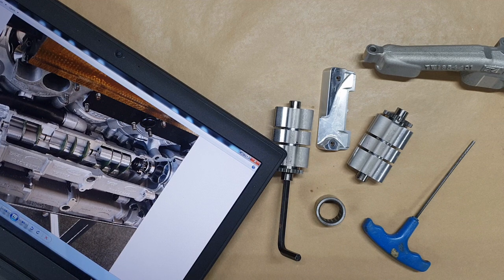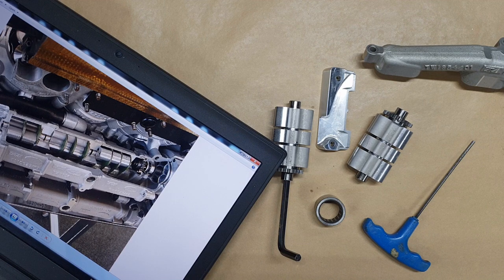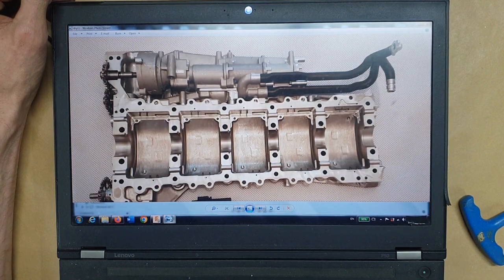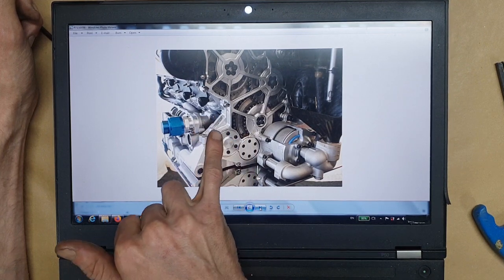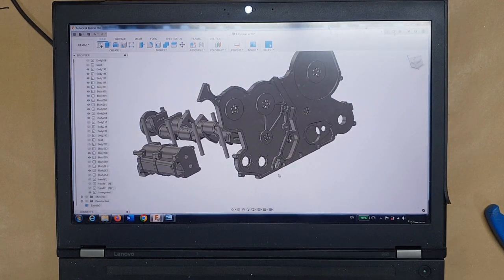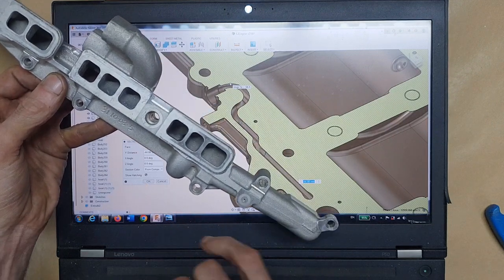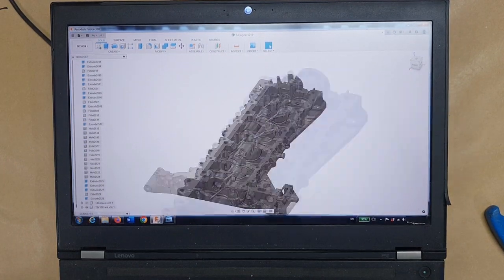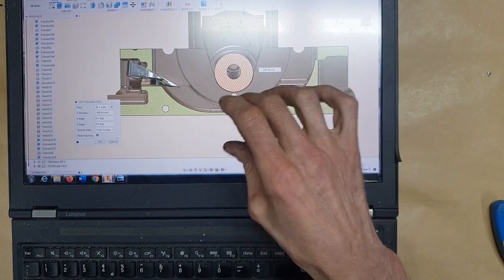F1 Engine Oil Scavenge System - A Closer Look - Ep 11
Ep 11 and a chat about the oil scavenge system in the F1 engine, plus some tips if you want to design one as well as many other details.

Failing all that, sit back and just take it all in.

Always stay curious,

Brian,